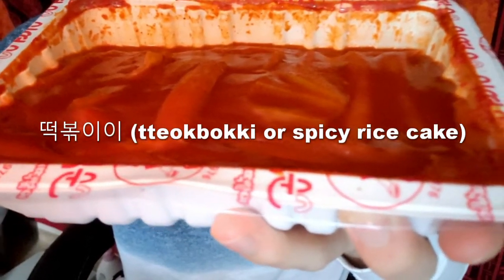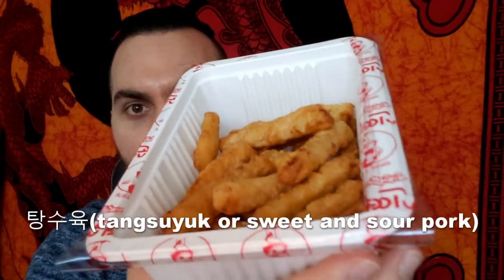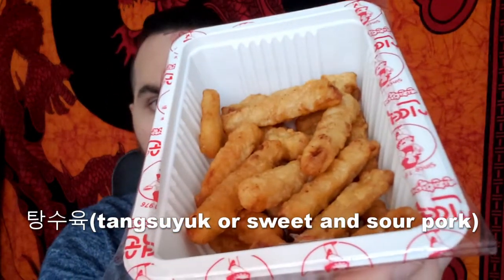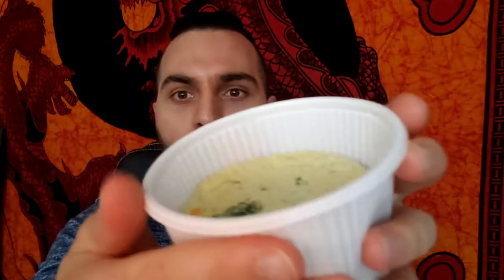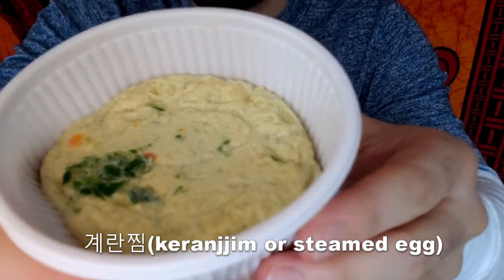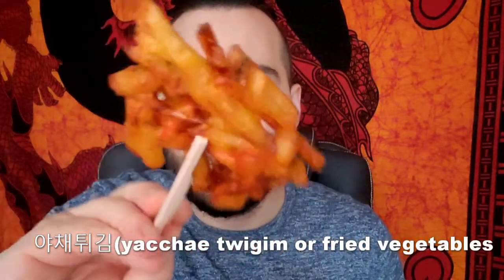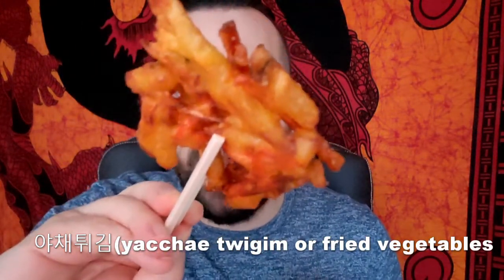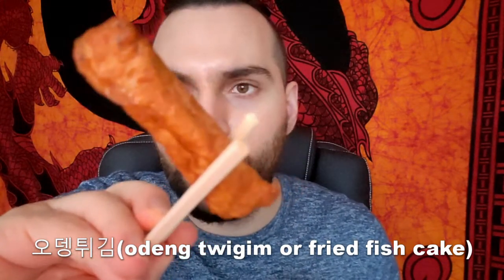Eating delivery food in Korea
Ordered some delicious Korean food for delivery which included, tteokbokki, fried fish cake, fried vegetables, and a steamed egg. I also talk about what ordering food in Korea is like.